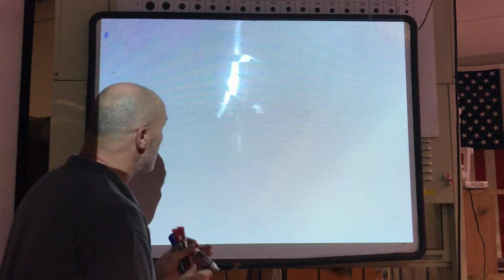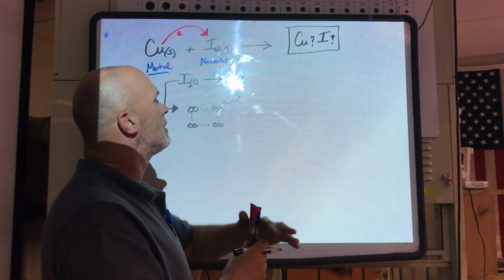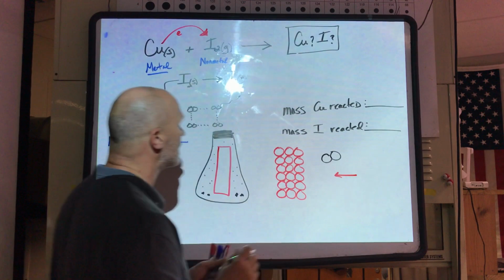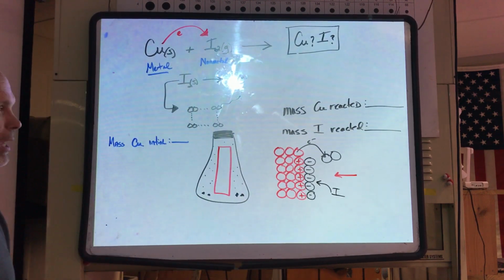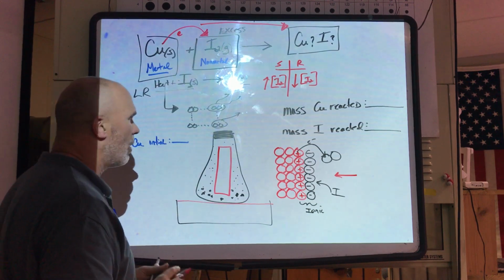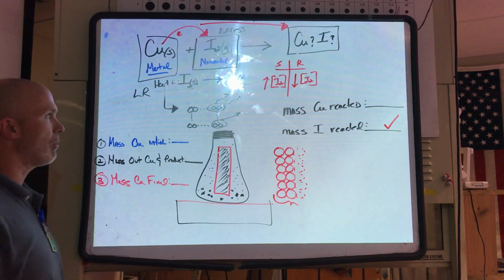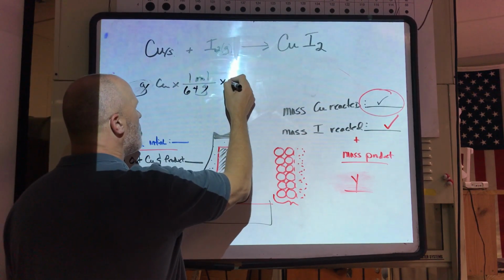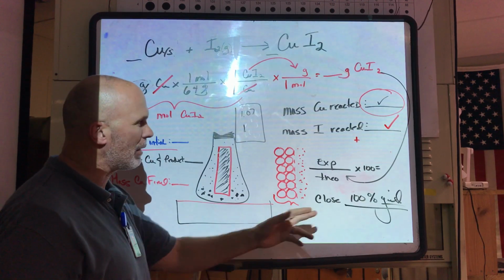Copper iodide Empirical Formula LAB REVIEW